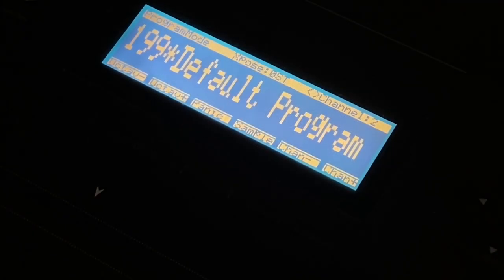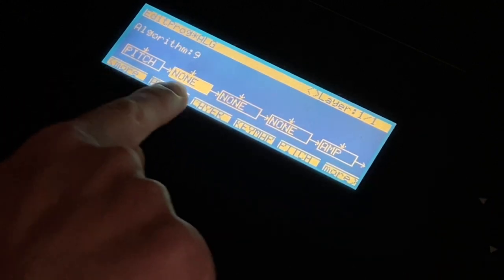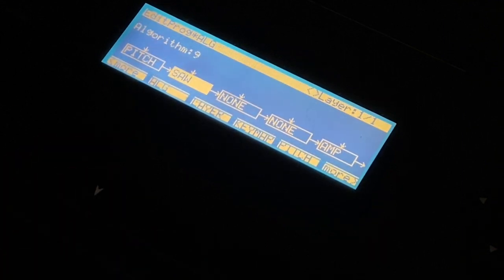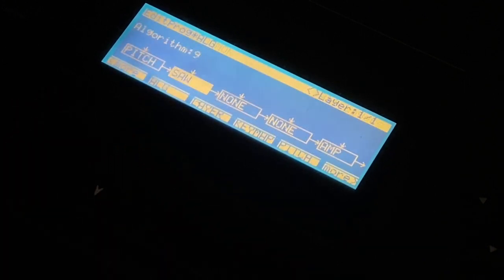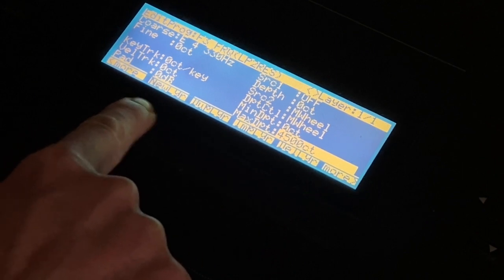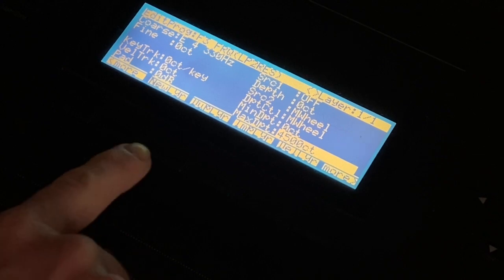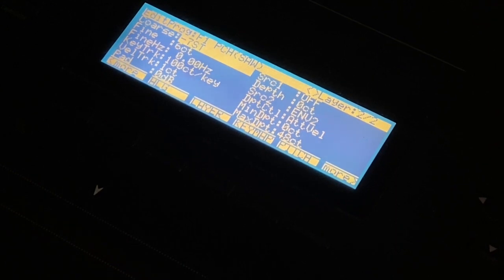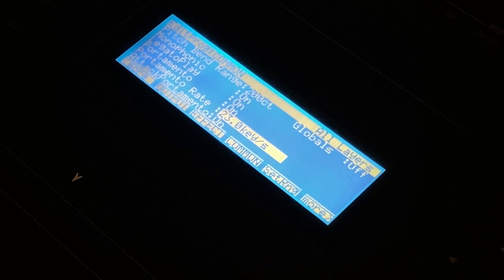Kurzweil K2000/K2500 synthesizer VAST Tutorial - Creating a Lead sound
Introduction to V.A.S.T synthesis technology used in the Kurzweil K series of Synthesisers (K2000, K2500, K2600).
This time we explore creating a monophonic sound.